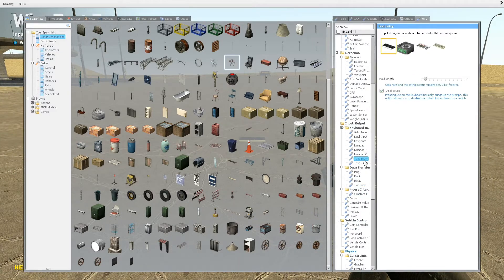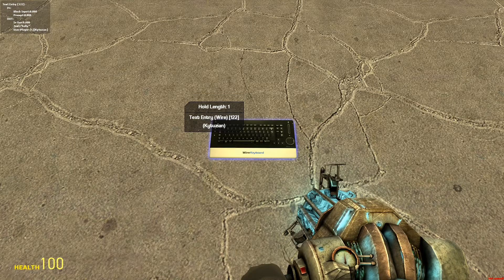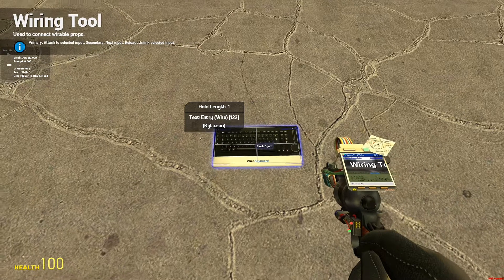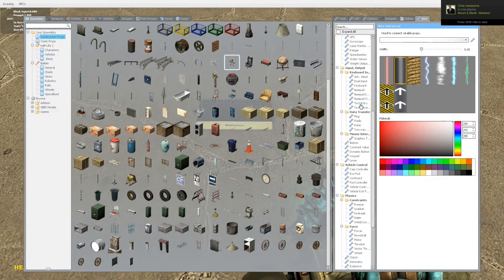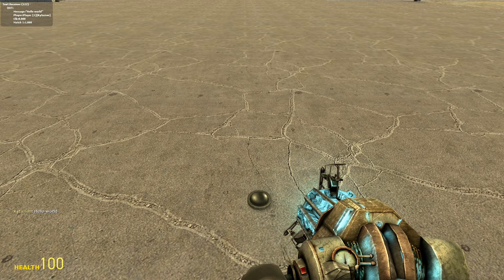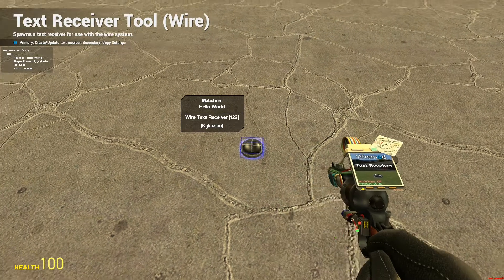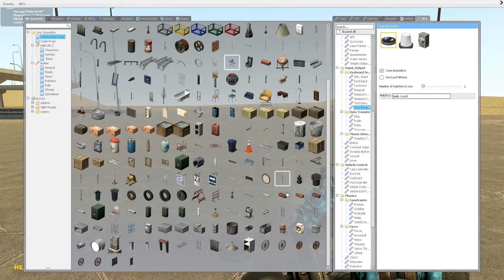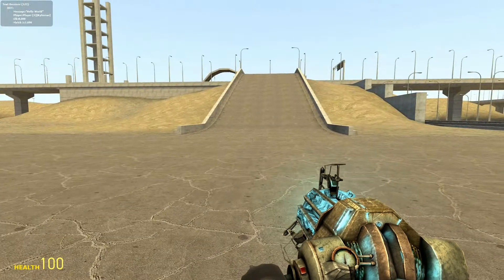Garry's Mod - Basic Wire - 14 (Text Receiver/Entry)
Basic Wiring - Everything I think is important to know about Wiremod.